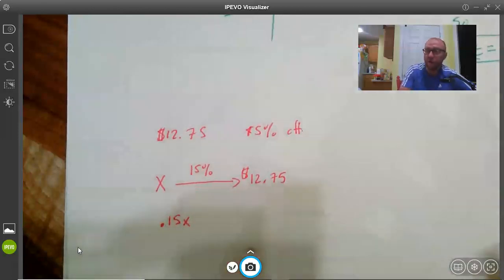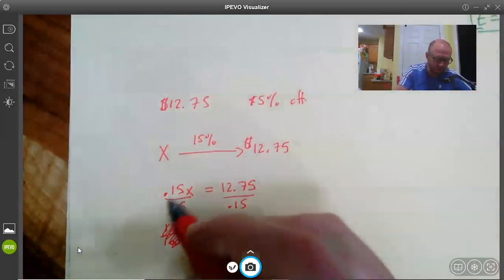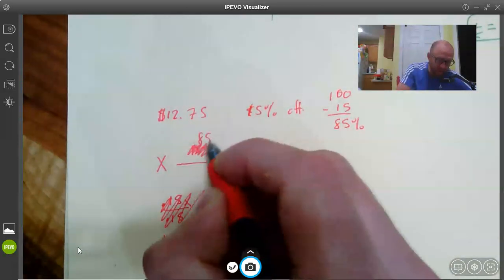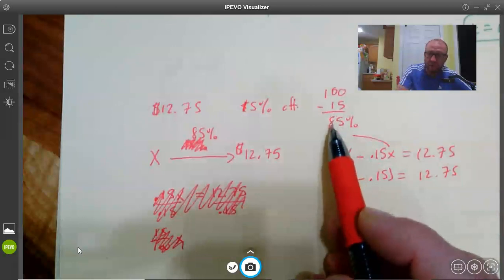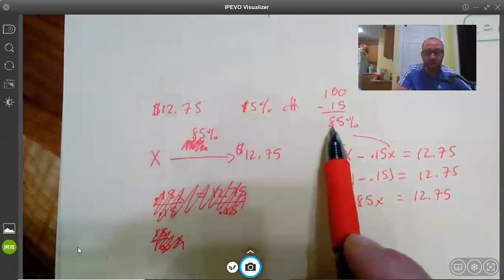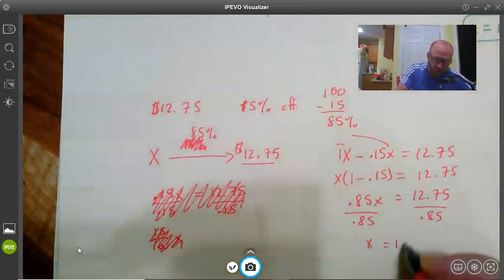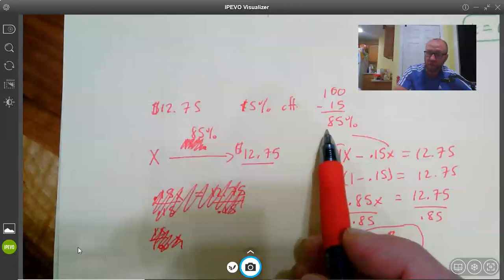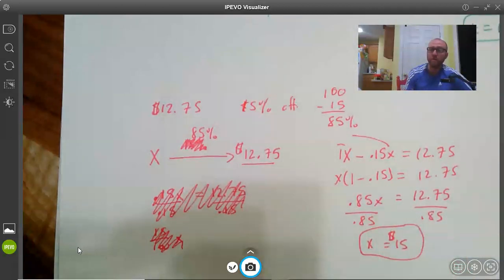Functions Problem #111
Solve problems involving linear relationships.